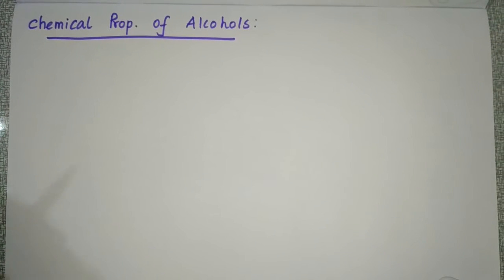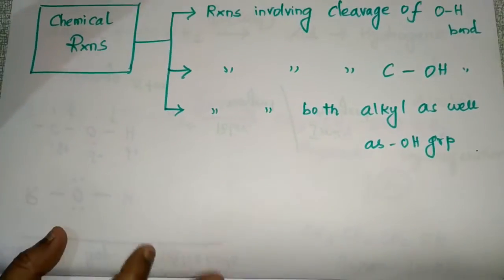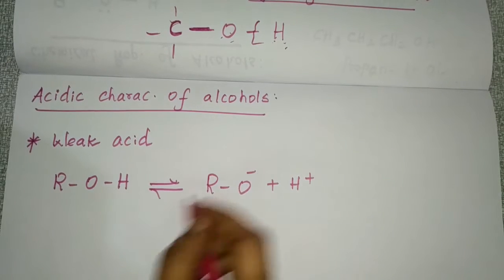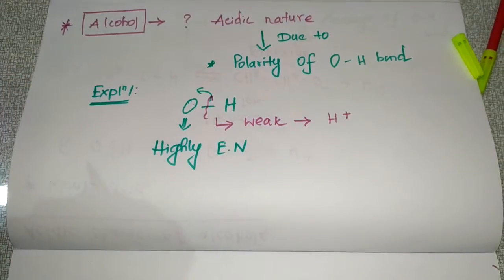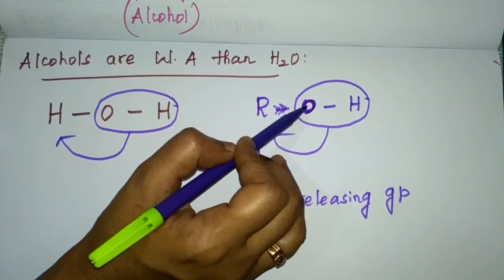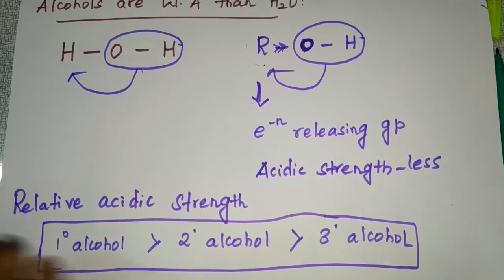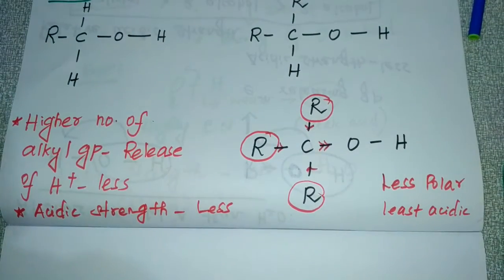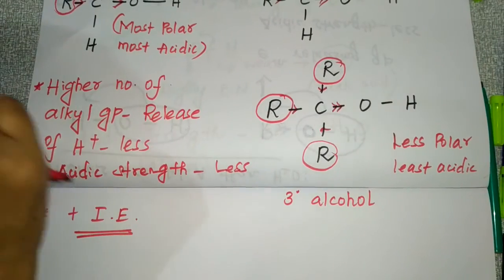ACIDIC CHARACTER OF ALCOHOLS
CLASS XII CHEMISTRY ACIDIC CHARACTER OF ALCOHOLS